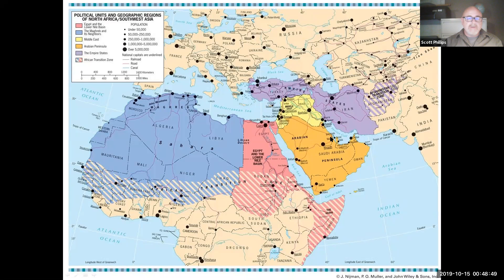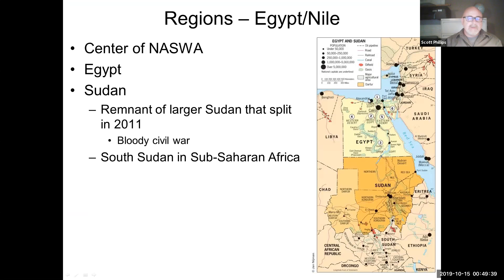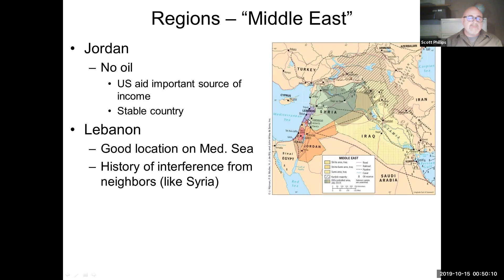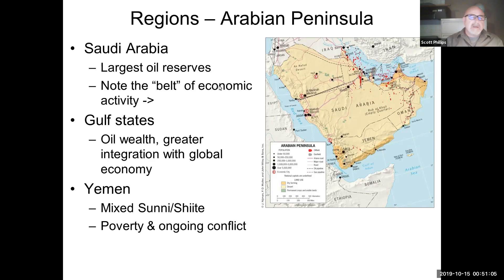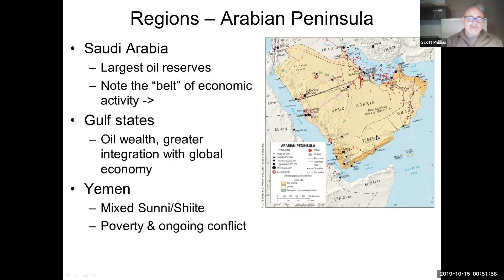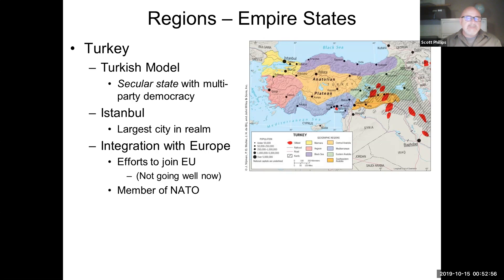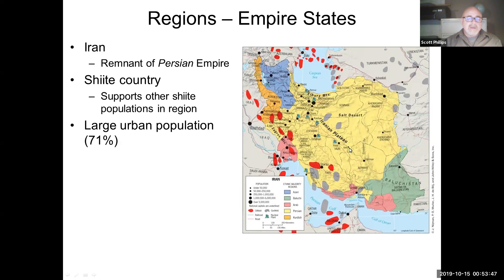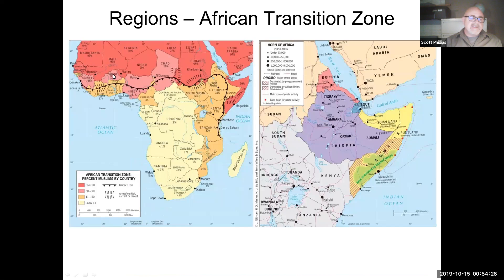GEOG 6, 4A NASWA Part 6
GEOG 6, 4A NASWA Part 6, Regions